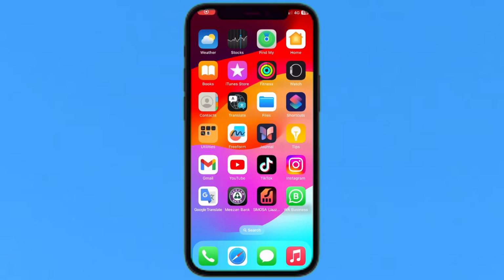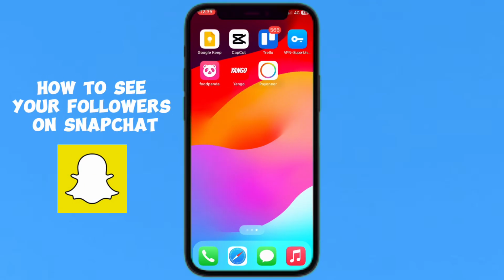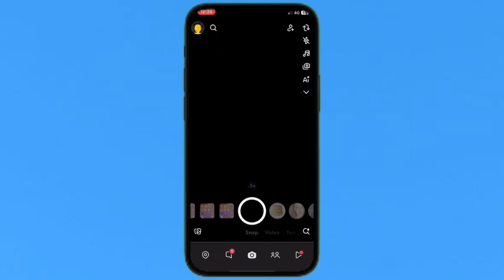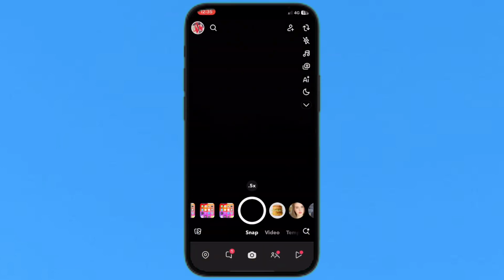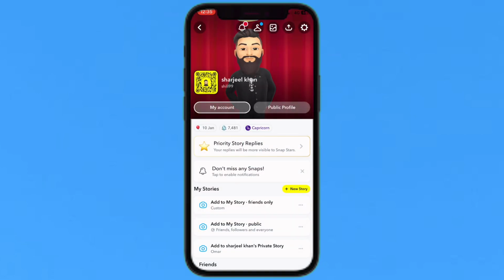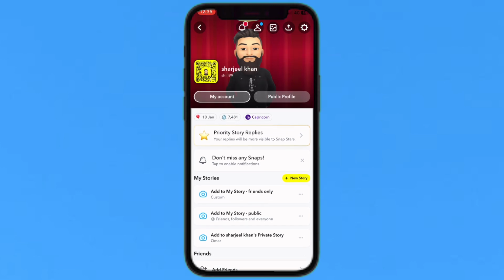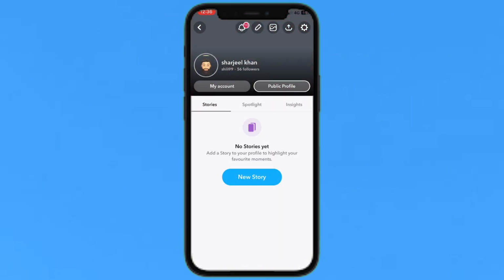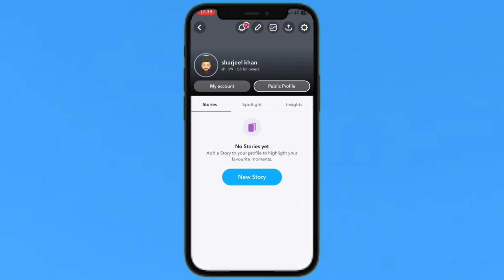How to see your followers on snapchat (2024)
How to see your followers on snapchat

In this video i´ll show you How to see your followers on snapchat. The method is very simple and clearly described in the video. follow all the steps & see your followers on snapchat